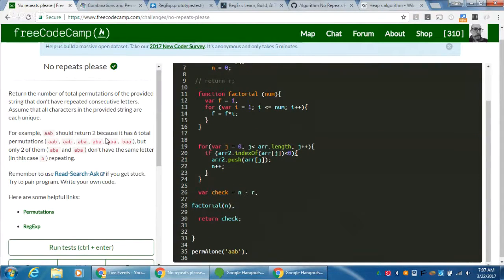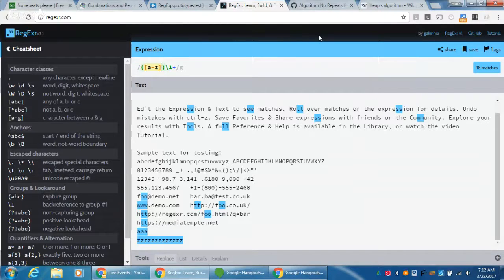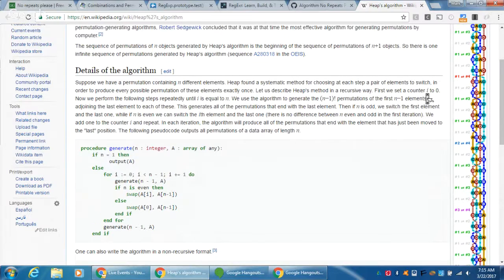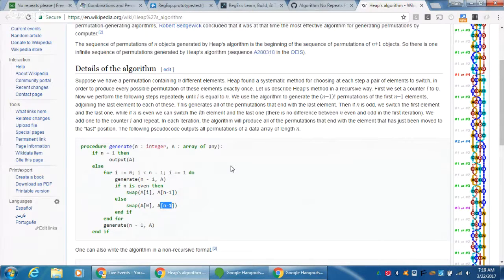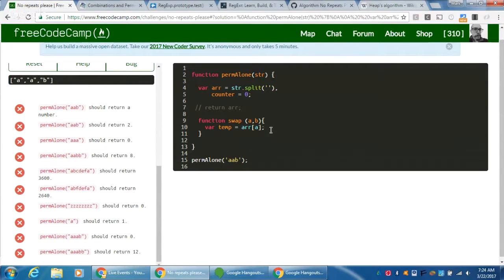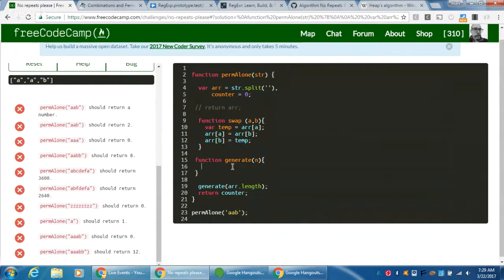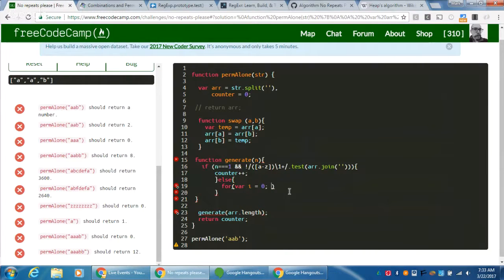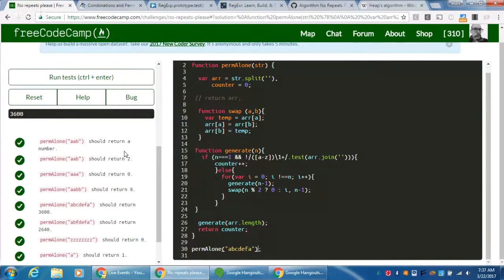freeCodeCamp | Advanced Algorithm Scripting | No Repeats Please